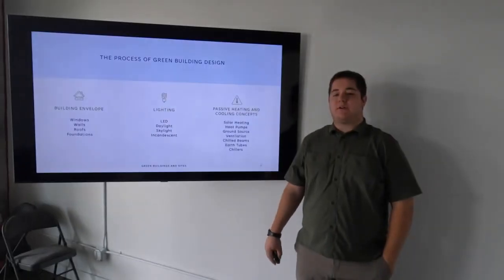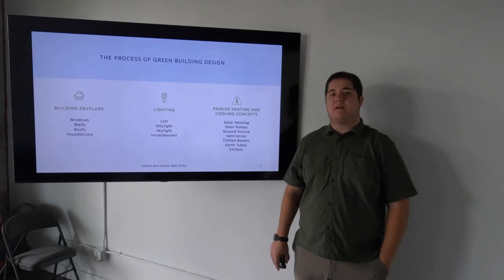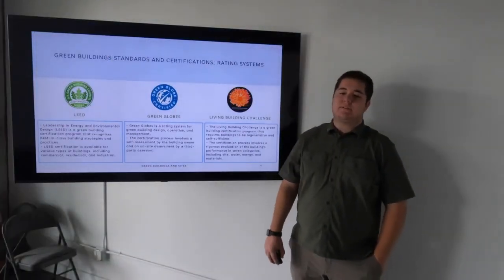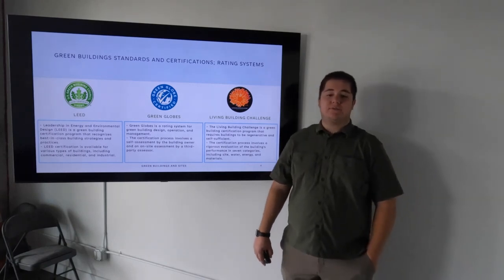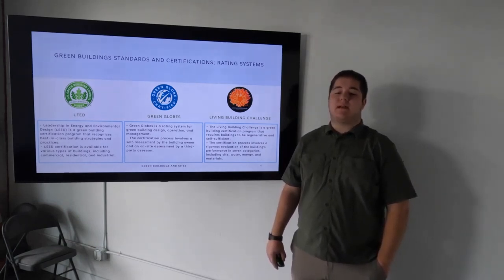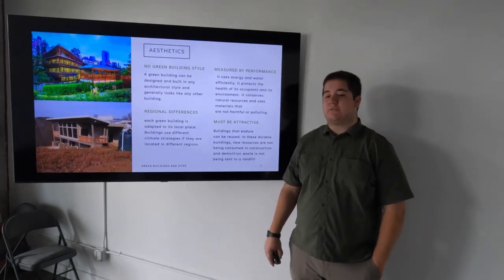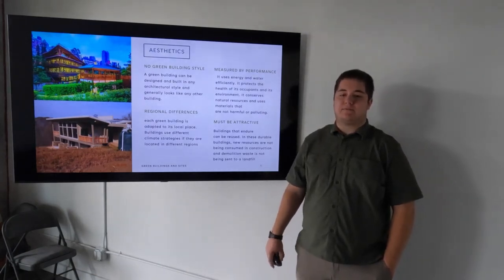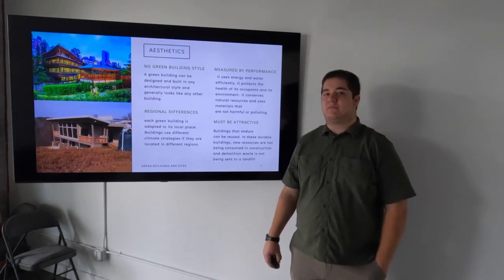Building Energy Modeling Presentation